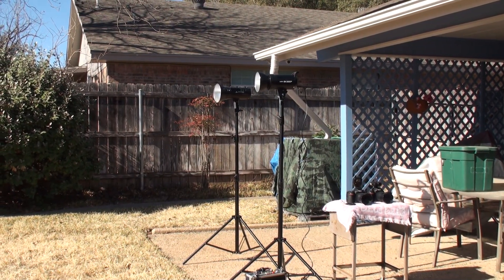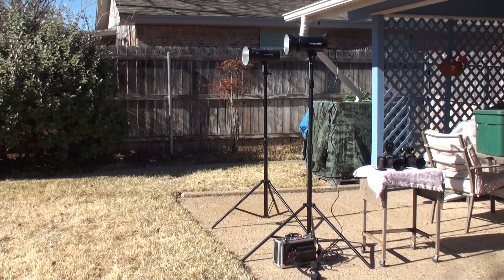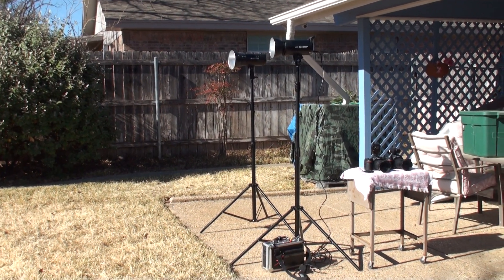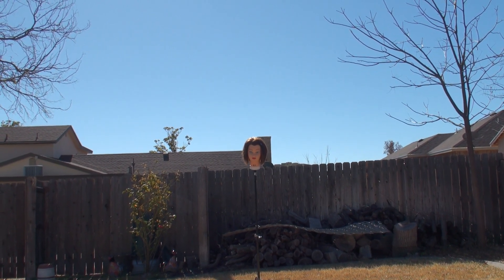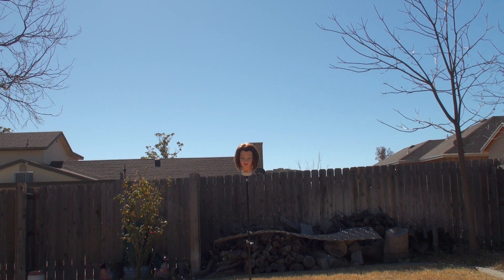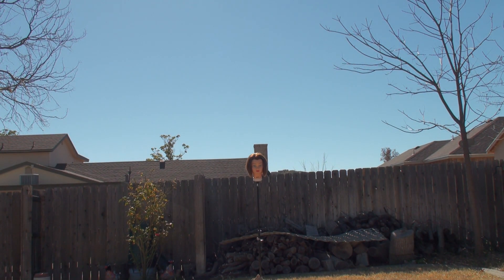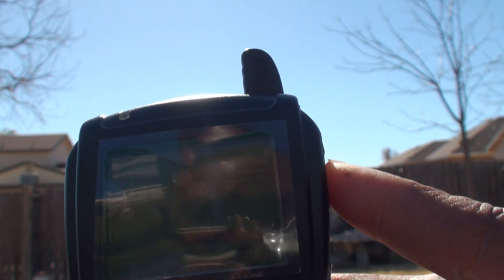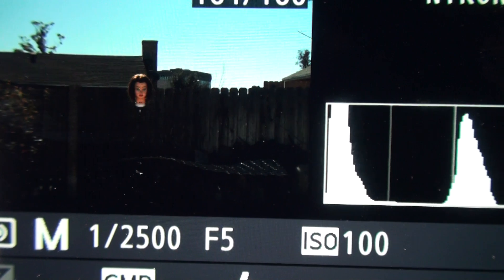GTX Studio TTL480 vs Godox SK300 II (OUTDOOR TEST)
In my option Godox out performed the GTX in this outdoor test. I personally DO NOT see HSS working in the GTX strobe. NOTE: the GTX Studio TTL460 is practically the same light as the NICEFOTO N4 Strobe,

GTX STUDIO TTL460
NEGATIVES:
1. Power output is less than my Godox 300 watt strobe or about the same
2. Power output max out at 1/2 power (PLEASE SEE MY PREVIOUS VIDEO
3. I do not see any signs of HSS in this strobe, it seems to be using a similar hype sync phenomenon I get with my Godox 300 strobe.
4. The plastic of the transmitter feels very cheap.

POSITIVES:
1. Portability, it is lighter and easier to carry than my current setup
2. Price, you get what pay for! It is much cheaper than other options with TTL and internal battery pack.
3. Button layout and functions on the transmitter and strobe are easy to understand and use.